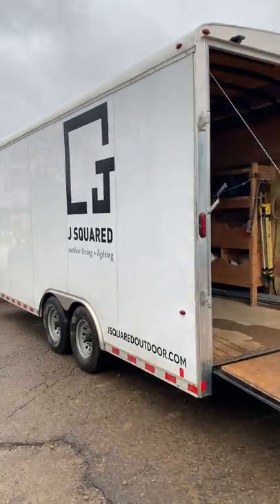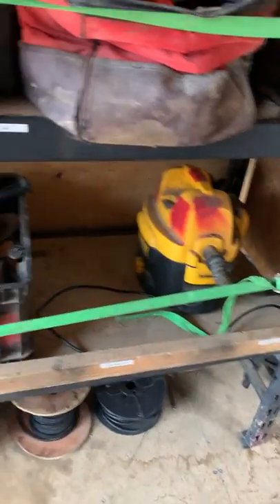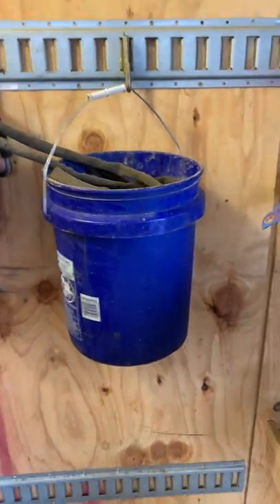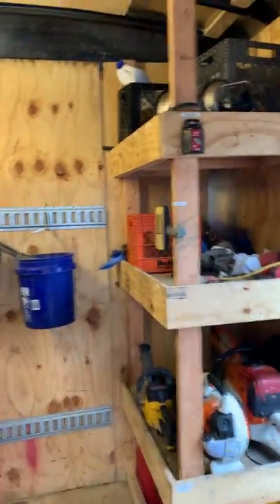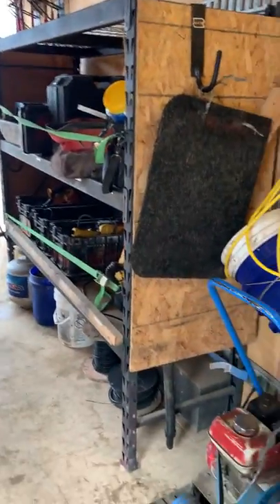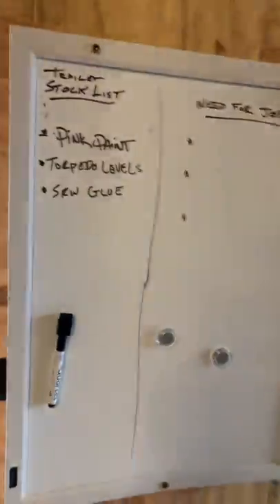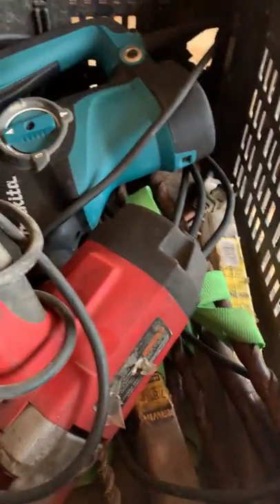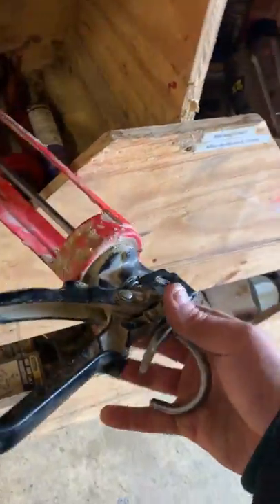Hardscape Enclosed Trailer Setup Walkaround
This is a tour of our enclosed trailer that is setup and dedicated for hardscape installations. We specialize in backyard patios and outdoor living spaces for residential clients. This is the second trailer we've built for this purpose. It still has some tweaking and adjustments but has served us very well to this point.